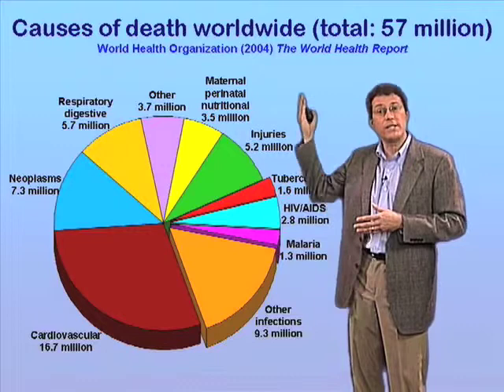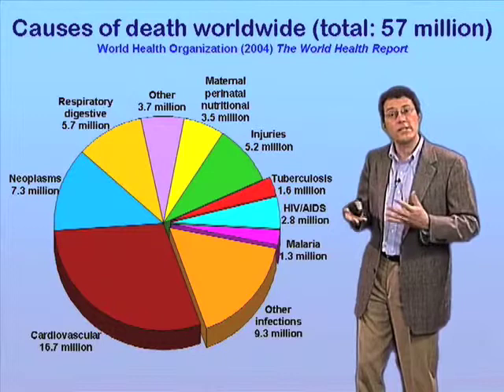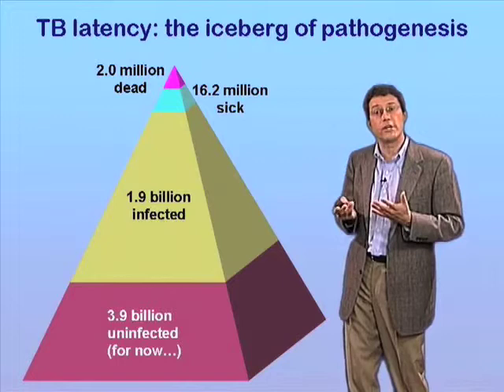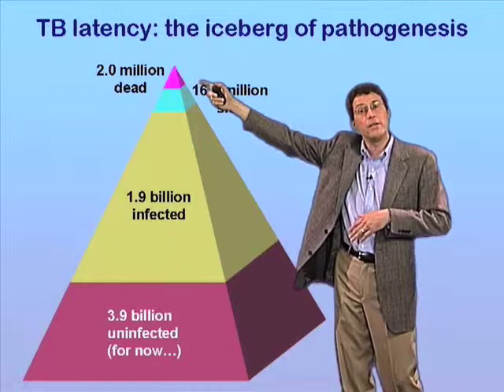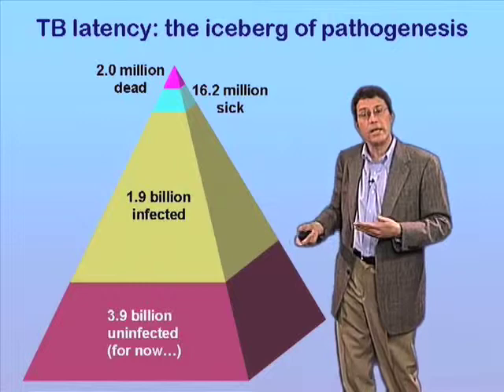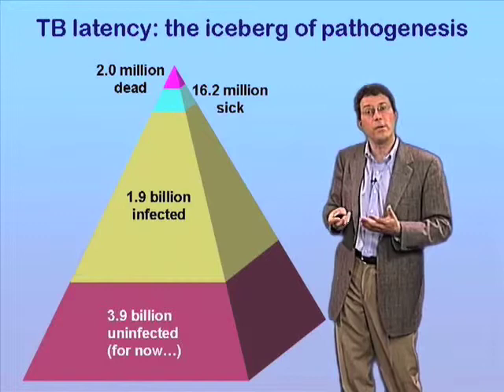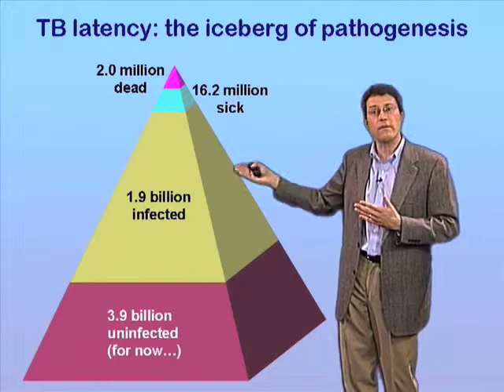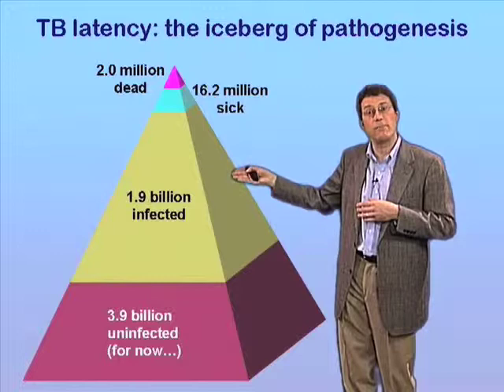TB impact in numbers - John McKinney (EPFL)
1 in 4 individuals worldwide who die are killed by infectious disease. TB is one of the leading causes, however it is worse than the numbers suggest as a large number of people are infected at any given time.